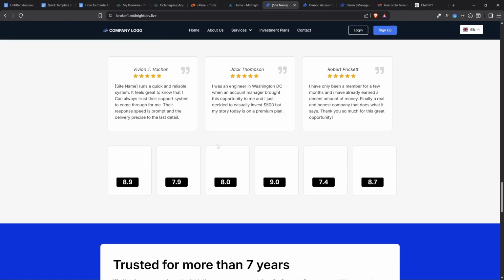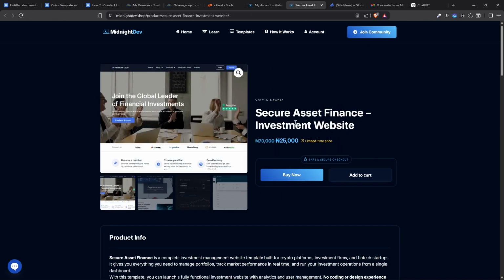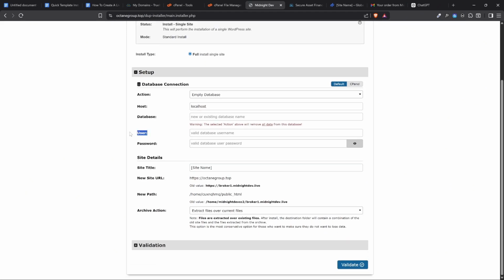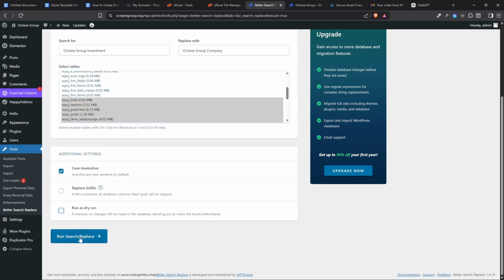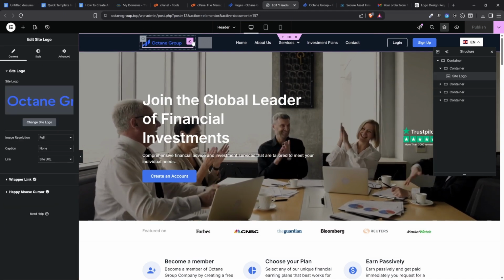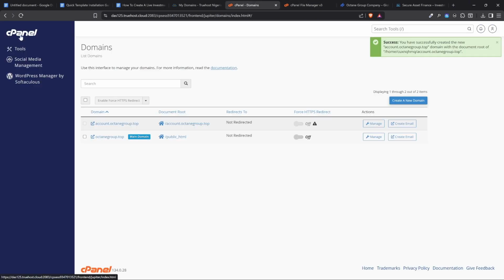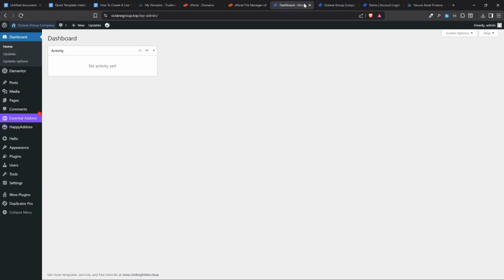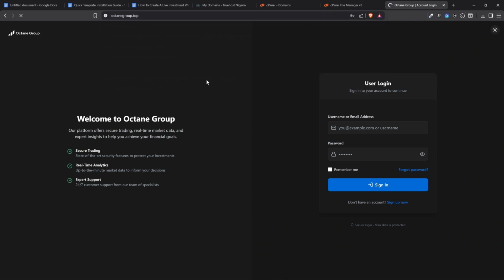How To Create a Live Investment Website (Step-by-Step)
🔥 In this tutorial, you'll learn how to create a **Live Investment Website** with a complete frontend (WordPress) and backend dashboard system.

This step-by-step guide covers everything from domain setup to installing both the website and investment dashboard. By the end, you’ll have a fully functional investment platform ready for customization or business use.

✔️ How to set up a WordPress investment website (frontend)
✔️ How to configure hosting & PHP settings
✔️ Creating and connecting databases
✔️ Installing and running website templates
✔️ Setting up a secure investment dashboard system
✔️ Connecting frontend with backend (subdomain setup)
✔️ Customizing your platform (branding, content, UI)
✔️ Final testing before launch

📋 REQUIREMENTS

• Laptop or PC
• Internet Connection
• Small Capital

🛠 TOOLS & RESOURCES

🌐 FRONTEND SETUP (WORDPRESS)

1. Buy domain & hosting
2. Configure PHP in cPanel
3. Create database & connect user
4. Upload template files
6. Login to WordPress admin panel

🎨 Customize:
• Site name & email
• Logo, colors, text, images
• Clear cache
• Change admin password

📊 DASHBOARD SETUP (INVESTMENT SYSTEM)

2. Create new database & connect
3. Import demo database (phpMyAdmin)
4. Upload dashboard script files
5. Configure `.env` file with your database details
6. Login to dashboard admin

🎨 Customize:
• Site name & email
• Change admin password

⚠️ IMPORTANT
Always change default login details after installation for security.